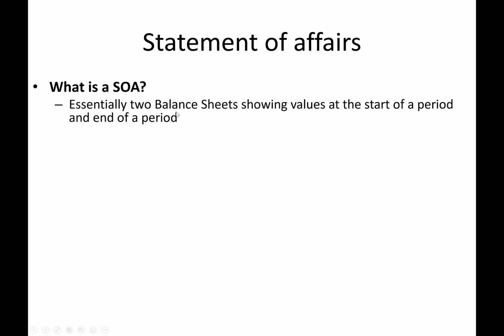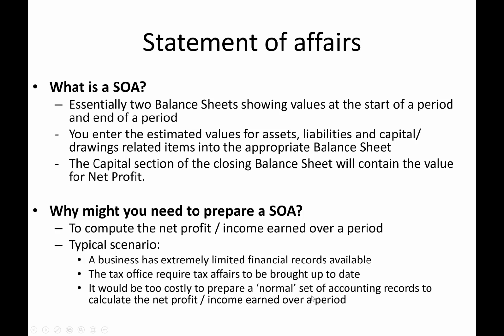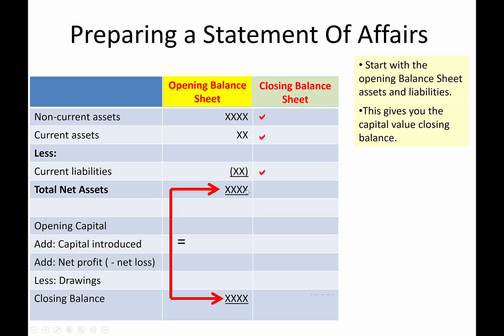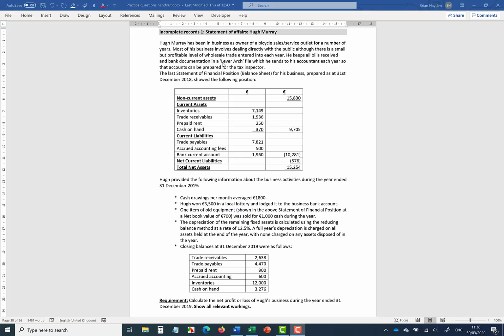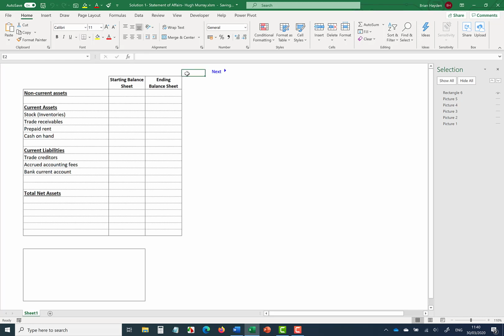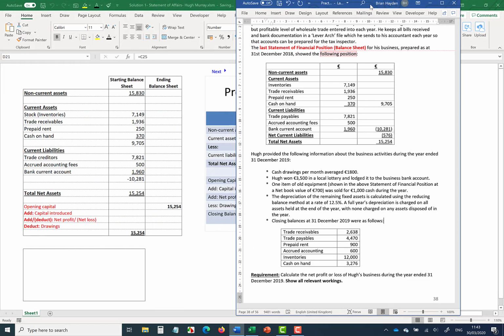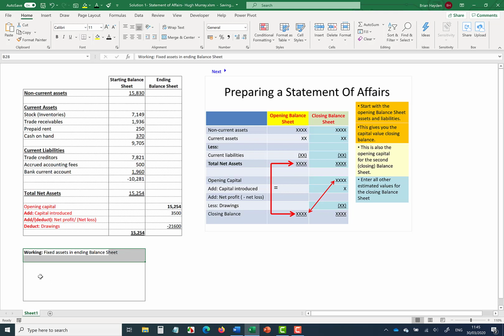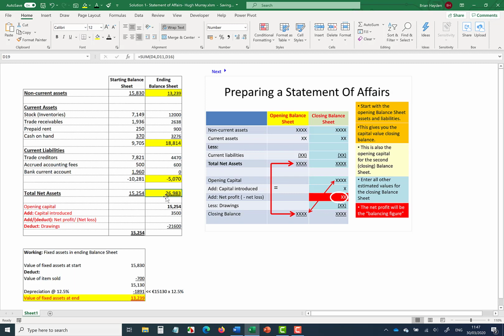Statement of affairs